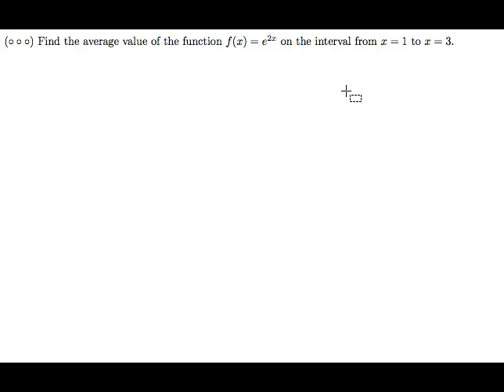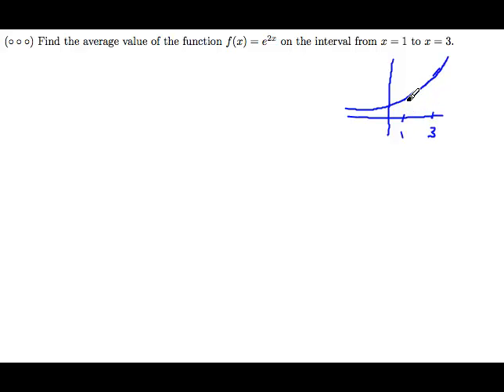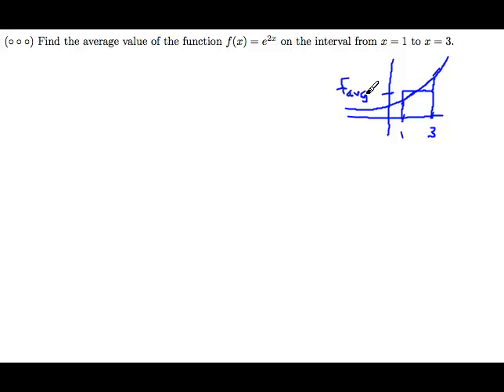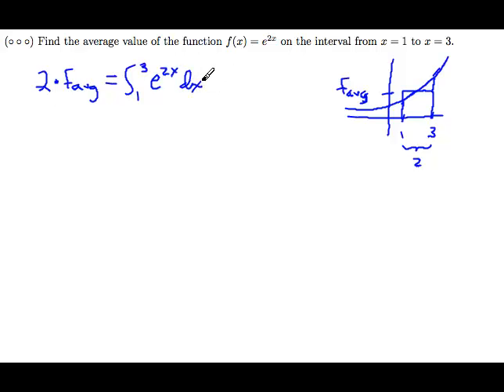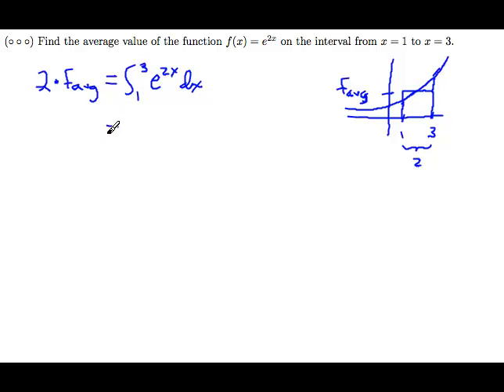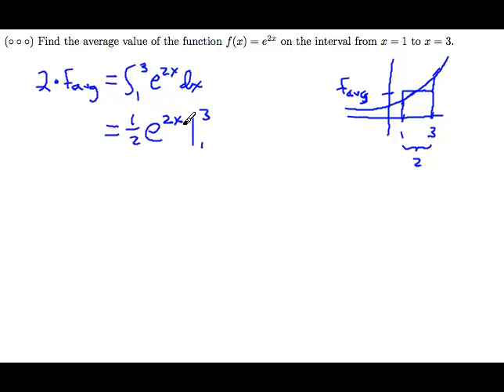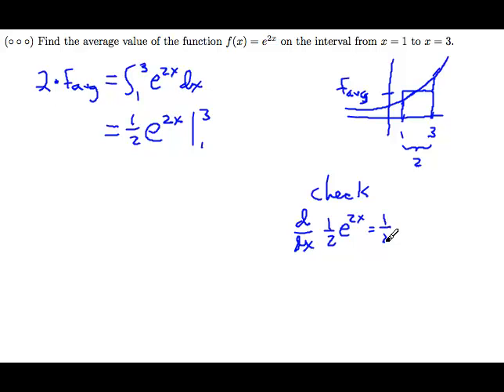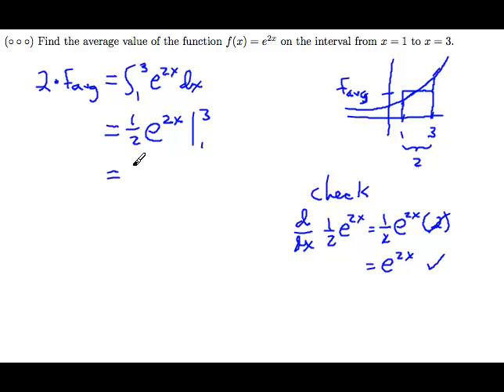Average Value of Exponential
This video podcast is the "ChalkTalk" in the following Learning Object, which contains additional information relating to the problem and solution presented in the podcast